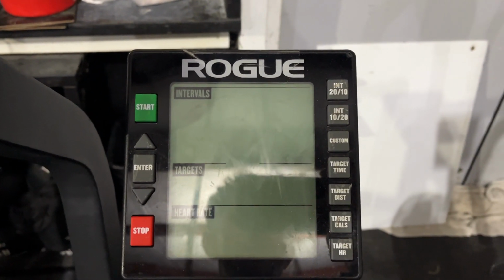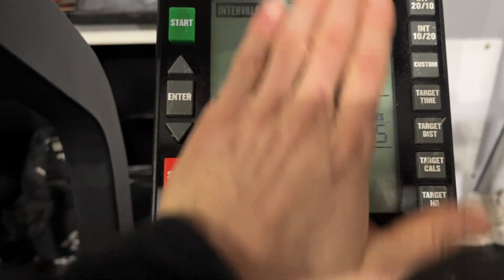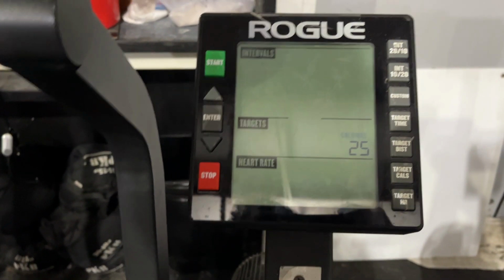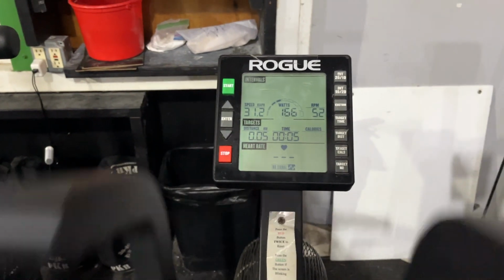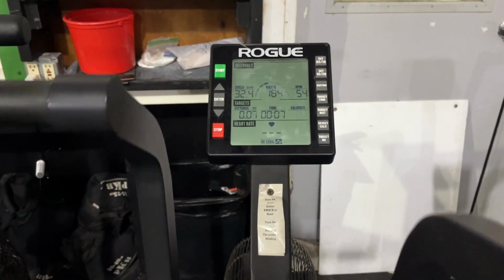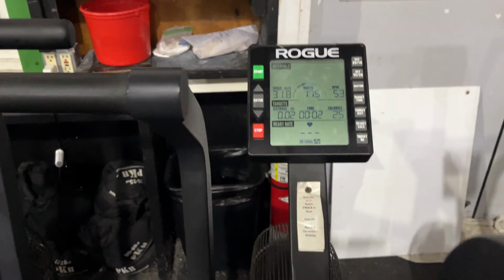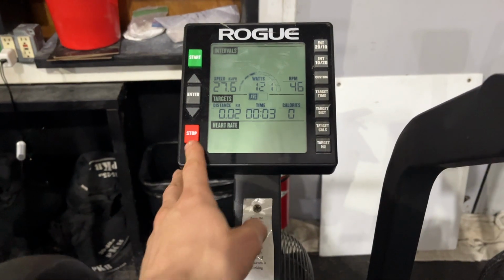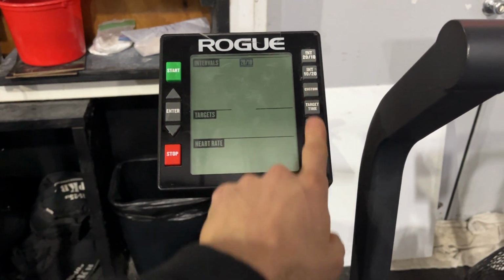Echo Bike Monitor Tools (Target cal, distance, time)